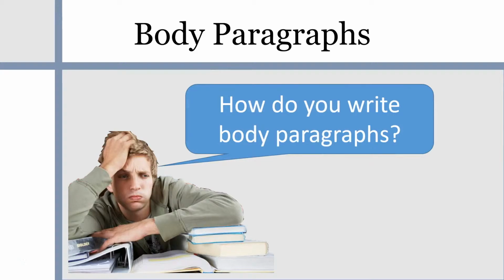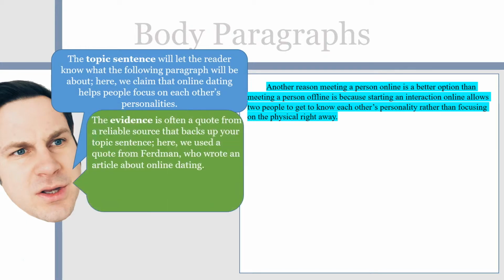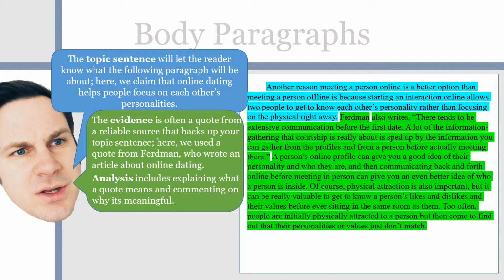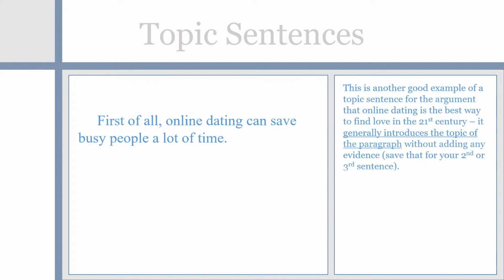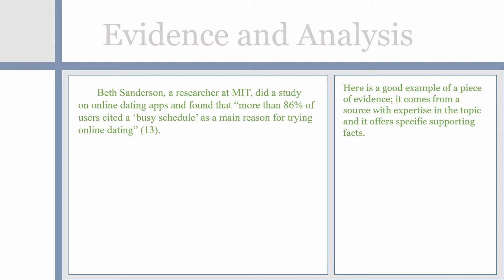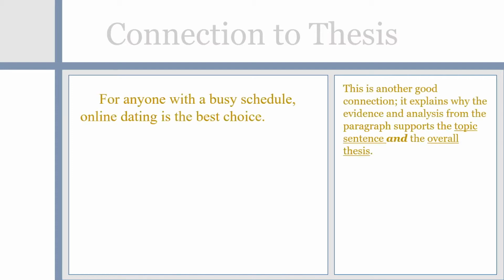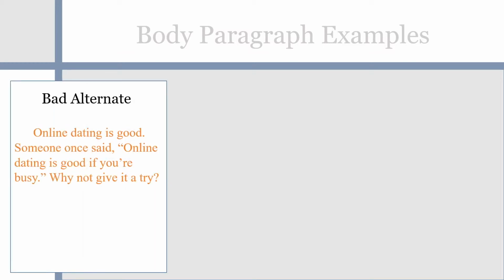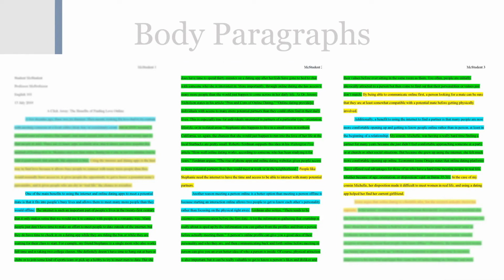How to Write Great Body Paragraphs!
This video shows how to structure body paragraphs in a multiple-paragraph essay!